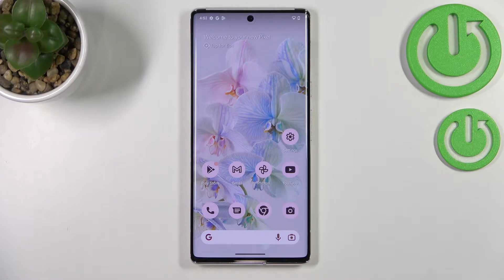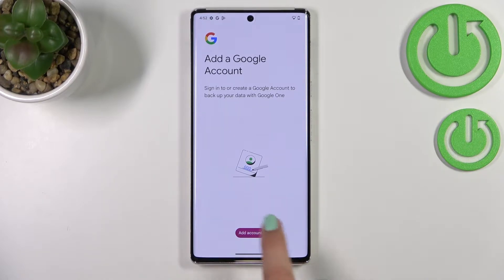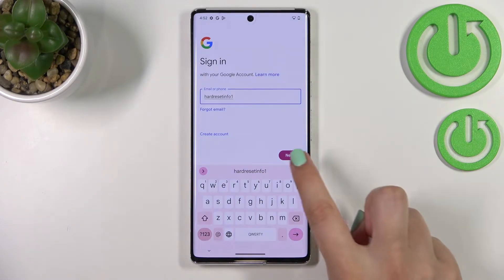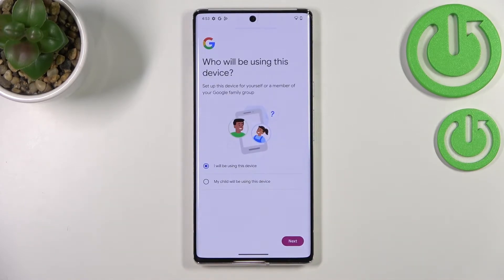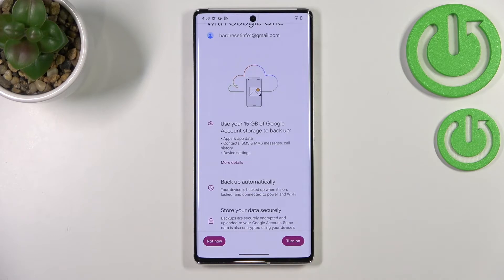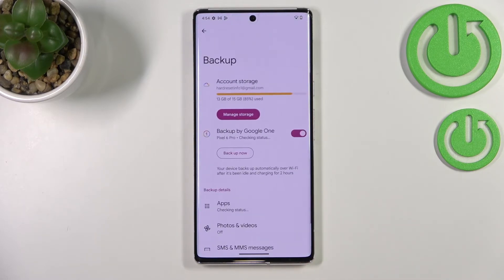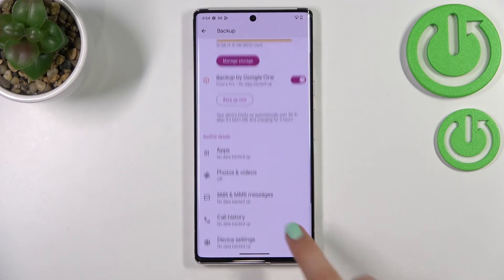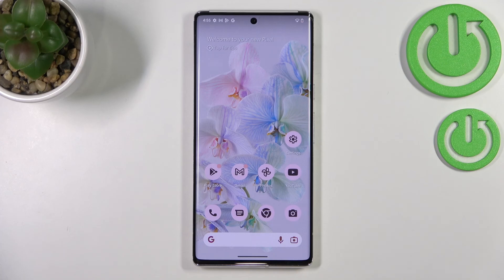How to Enable Google Backup in Android 13 – Backup Option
If you’d like to enable Google backup in Android 13 but you’re not sure where you can find the proper section, then here we are coming to show you! In this tutorial, we’d like to share with you how easily you can find the proper section, where enabling the backup will possible. So let’s follow all shown steps and successfully enable Google backup.

How to back up data on Android 13? How to use Google backup on Android 13? How to enable Google Backup on Android 13? How to turn Google Backup in Android 13? How to add backup account in Android 13?